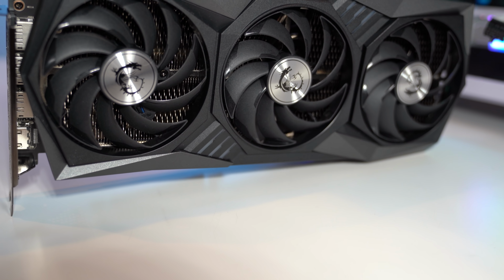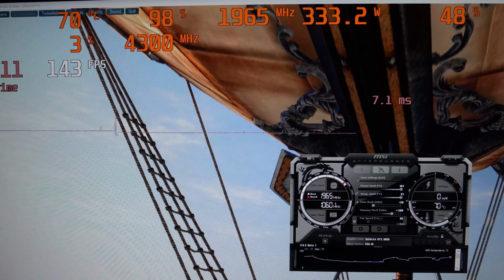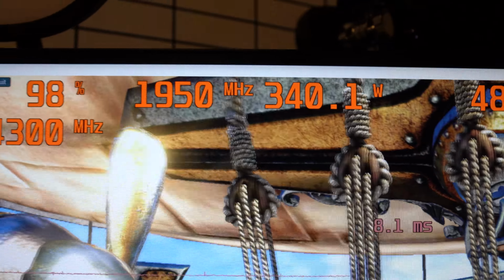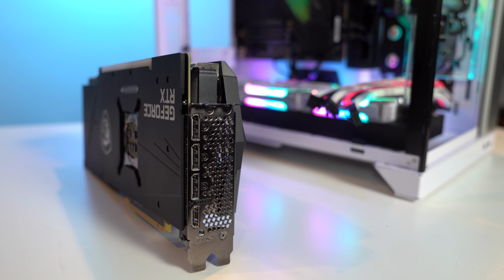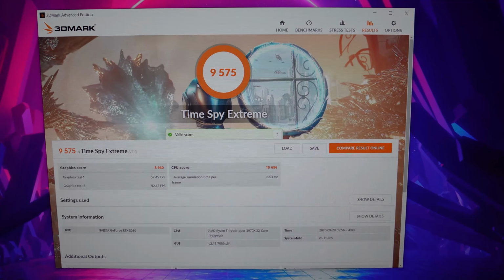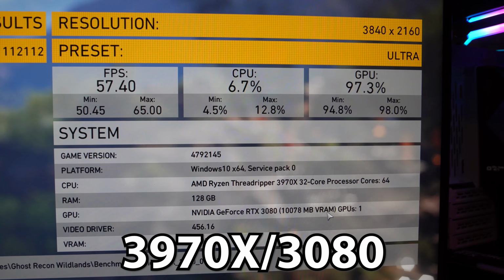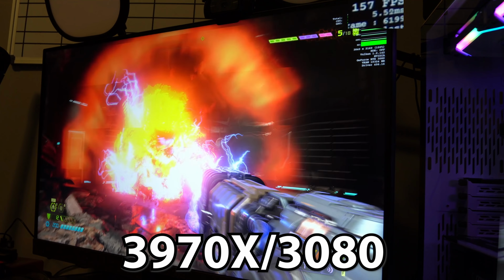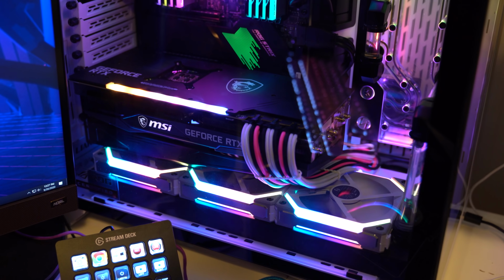MSI RTX 3080 Gaming X Trio Supercharges My Editing System!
How good is the MSI RTX 3080 Gaming X Trio? Expand for all links!

My Gear List:
CAMERAS -
LENSES -
AUDIO -
3Pod Orbit 4 Section Carbon Fiber Tripod